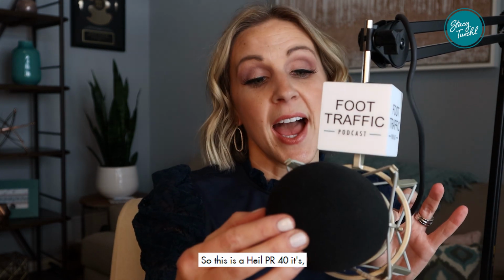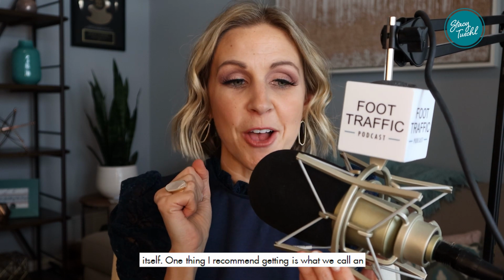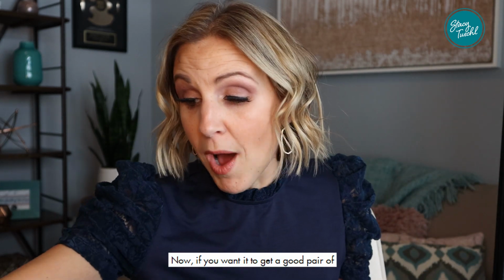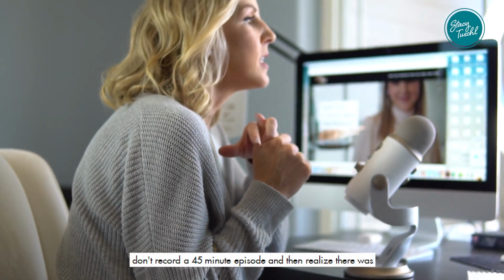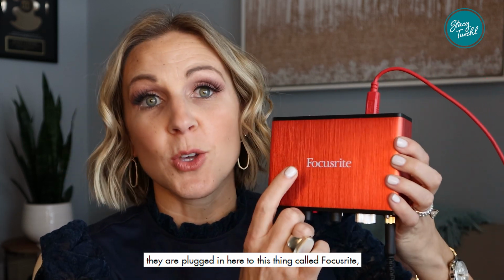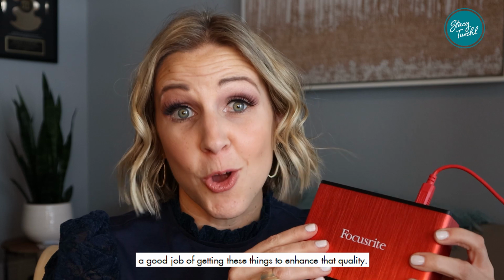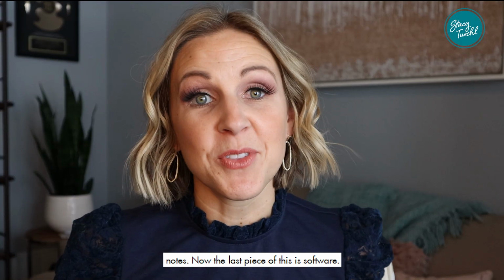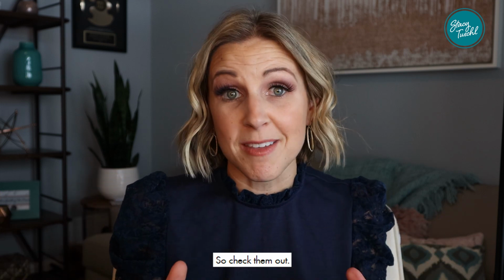How to Start a Podcast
Stacy walks you through the equipment she uses to do her podcast multiple times per week.
 Stacy has been recording the Foot Traffic Formula Podcast for years and has over 1 million downloads. The Foot Traffic Formula Podcast is supportive, a lot of tough love, and tons of actionable business strategy and advice! Stacy shares tools you can use right away to get more customers in the door and transform your local small business from stressful to successful.

RESOURCES & LINKS MENTIONED IN THIS VIDEO:

Blue Yeti Microphone
HEIL Sound PR-40 Microphone
HEIL Sound Shockmount
Pop Filter
Heil Sound Boom Arm
Shure Headphones
Apple Airpods
Focusrite Audio Mixer

Our mission here at Foot Traffic is to help Powerhouse Entrepreneurs maximize their efficiency through systems and automations to multiply their profits and time.

Here are the ways to work with us here at Foot Traffic:

💥 FREE TRAINING: Watch our FREE “How To Generate Revenue In Your Business Everyday...Even When You’re Not Working” training

💥 BOOK: Check out the FREE book The Implementation Code - Your Secret Weapon To Getting It All Done

💥 CONTENT MACHINE: Take one piece of content per week and turn it into daily micro-content.

💥 MASTERMIND: Check out the 4 inevitable stages of what it takes to become a powerhouse and successfully have your business work for you.

Text: Let's be more than youtube friends. To join the text messaging community and text Hi